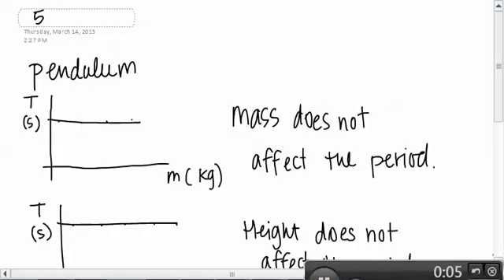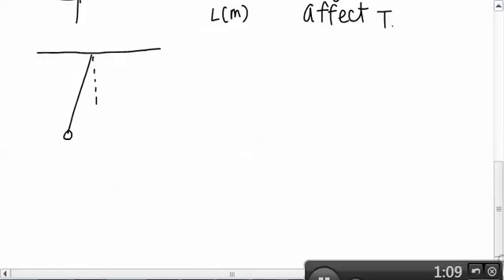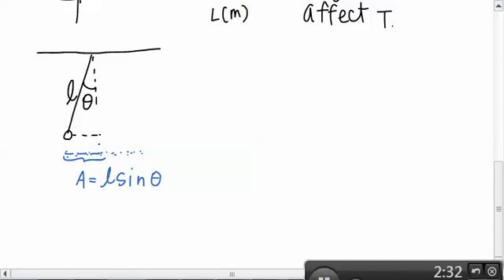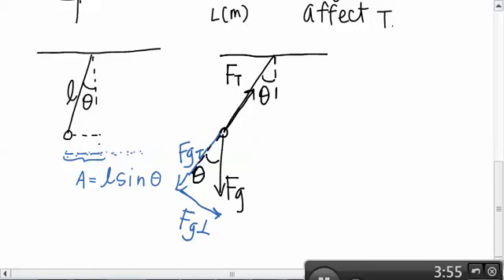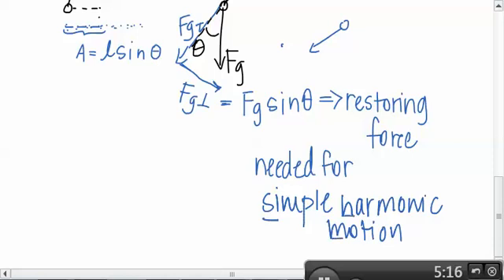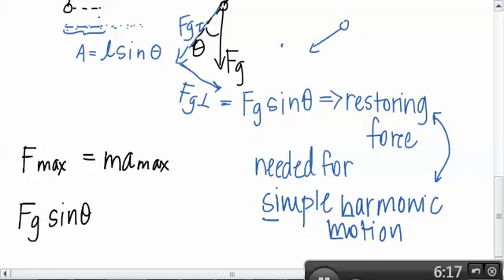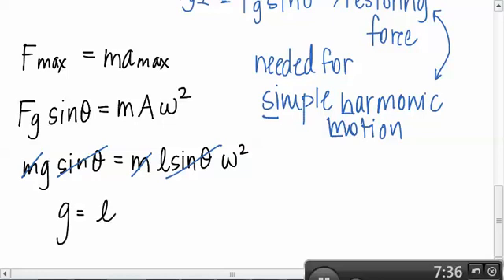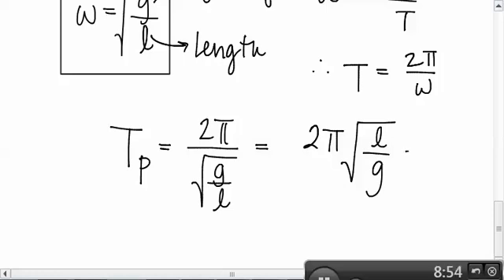Period of a Pendulum